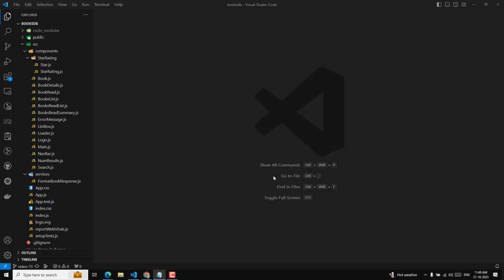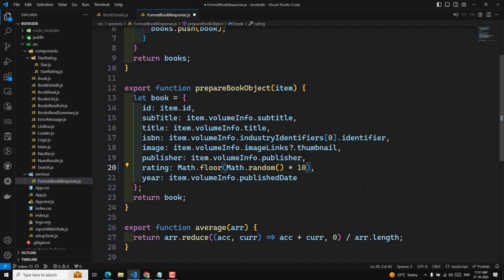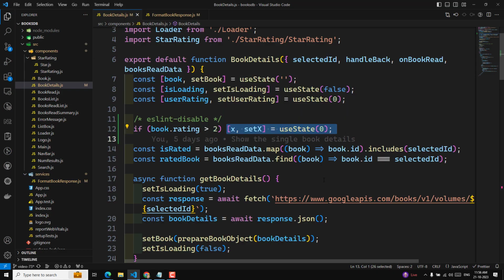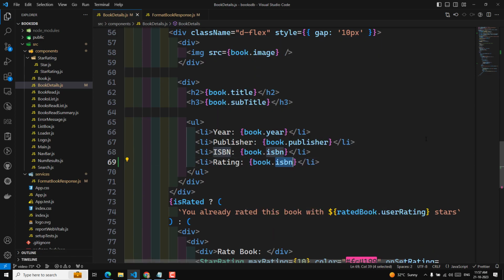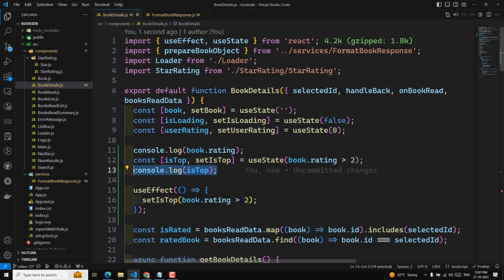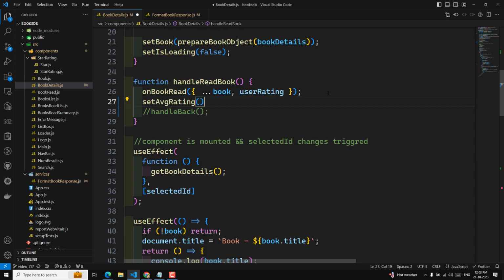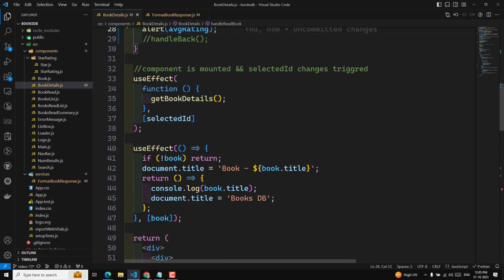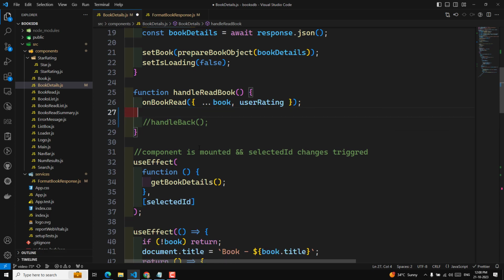75. Understand the React hook useState as asynchronous in the React App - React18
In this video we will see Understand the React hook useState as asynchronous in the React App - React18